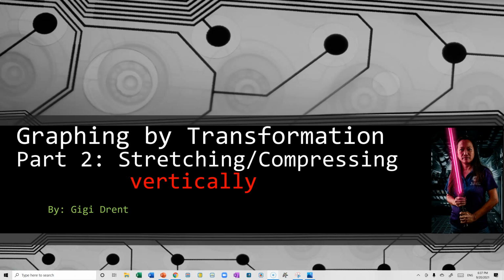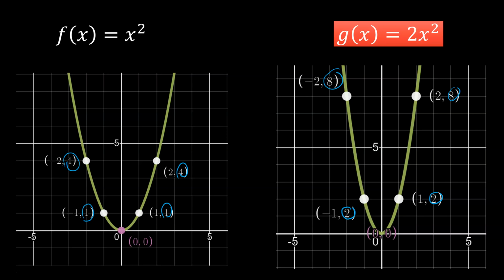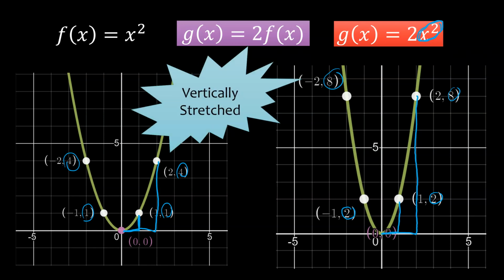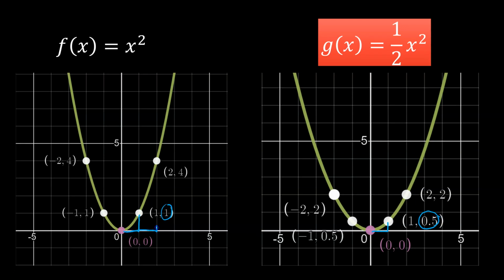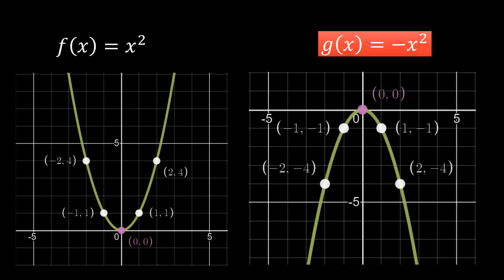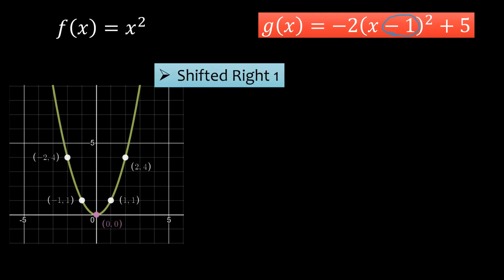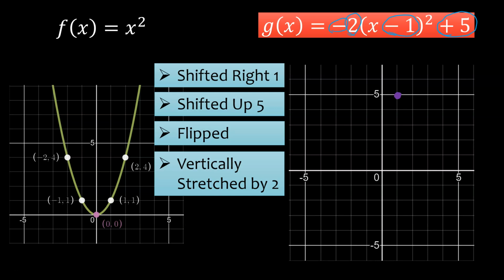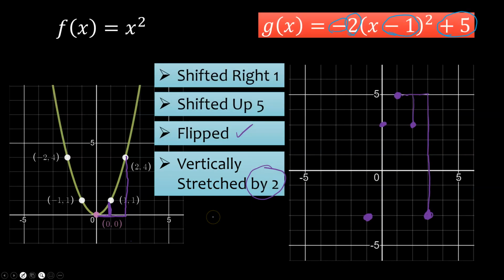Graphing by Transformation Part 2 - Vertical Stretch/Compress